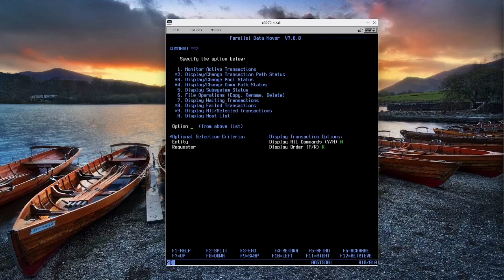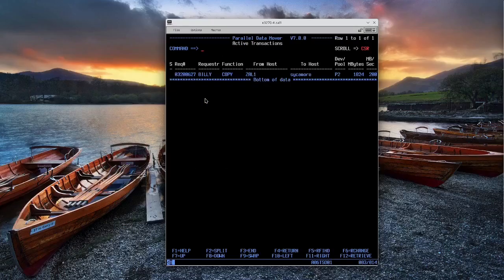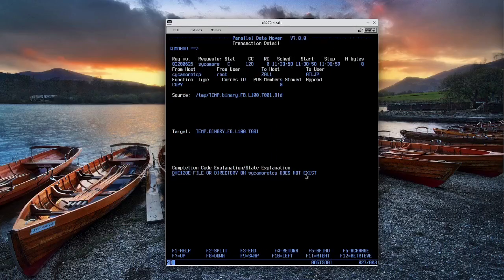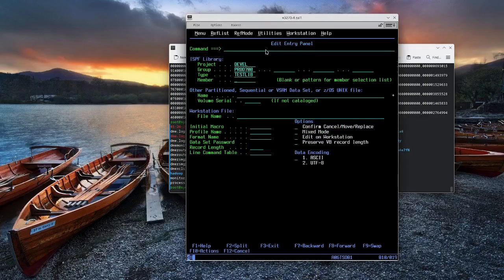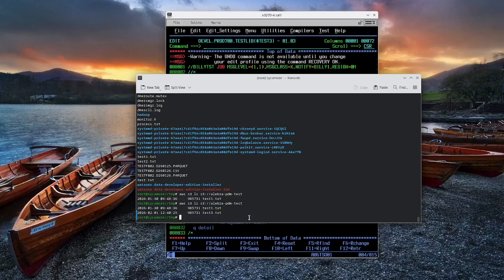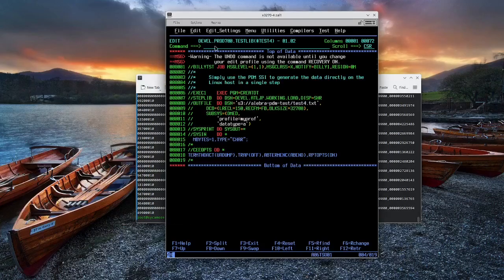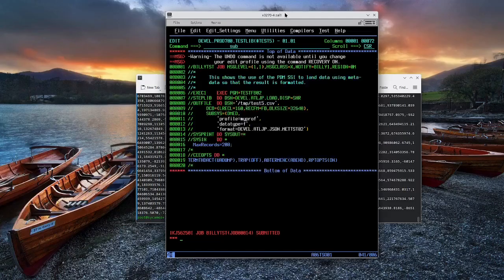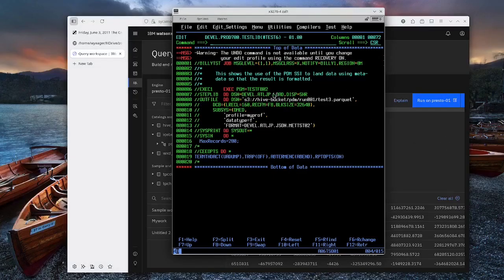Parallel Data Mover Demo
Demonstrating the use of Parallel Data Mover's clients and SubSystem Interface to move data from IBM z/OS to cloud storage and WatsonX. Narrated by Alebra CTO Bill Yeager.